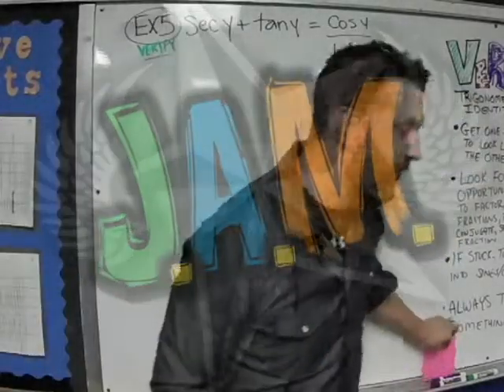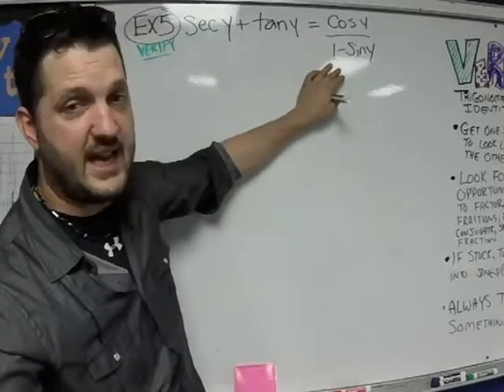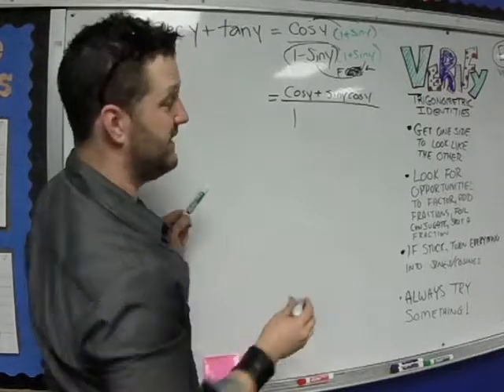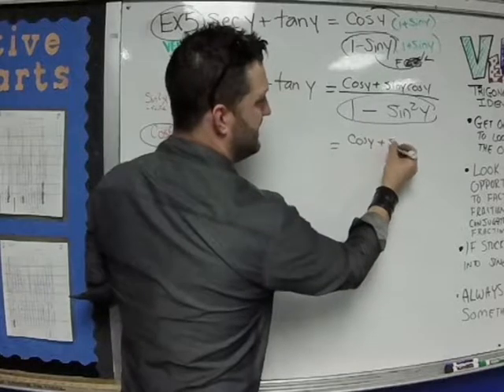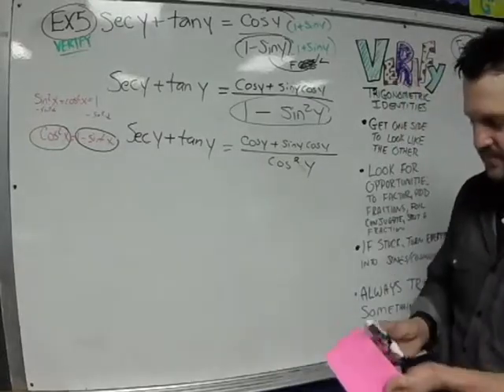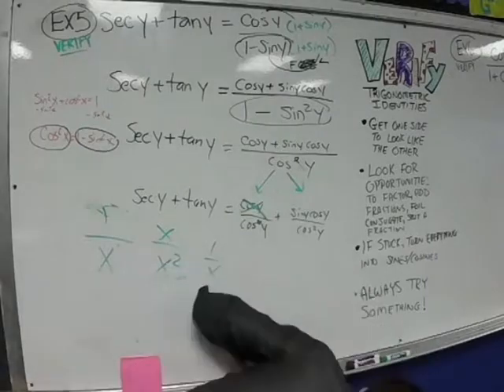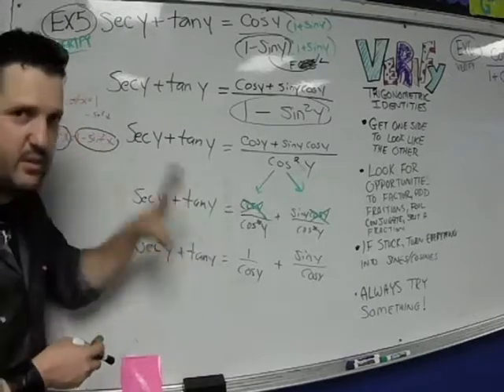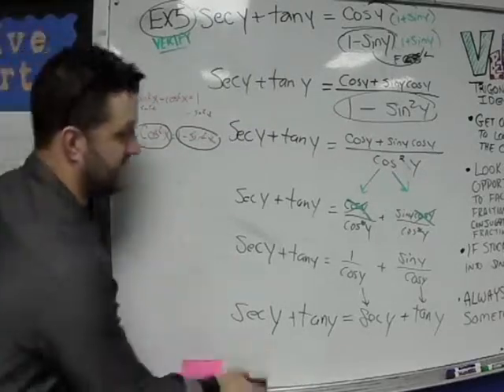Trigonometry Chapter 2.2 Example 5